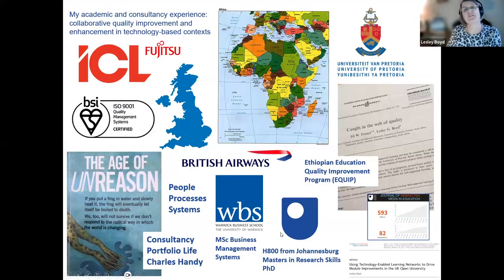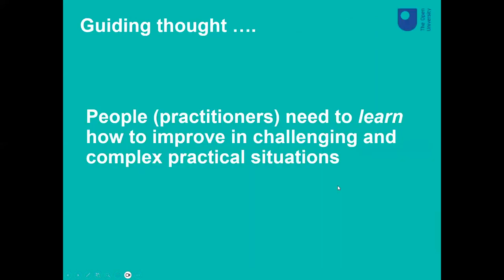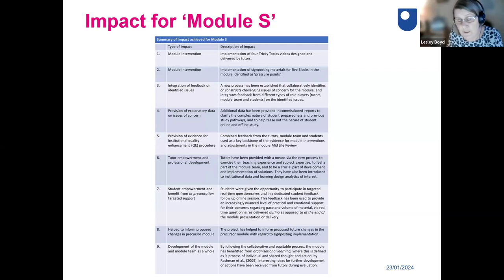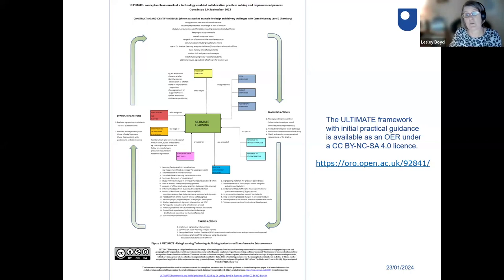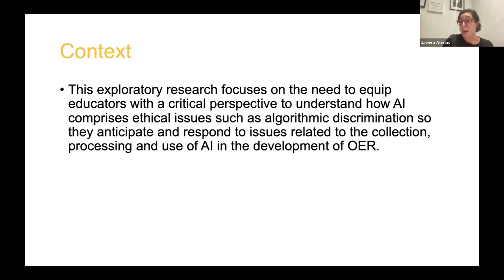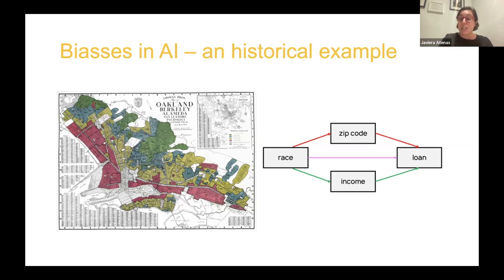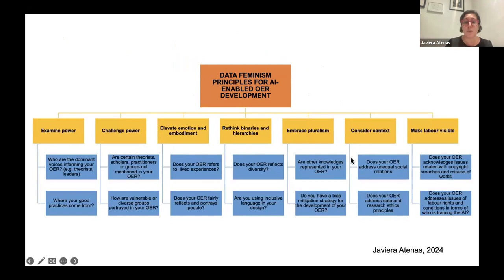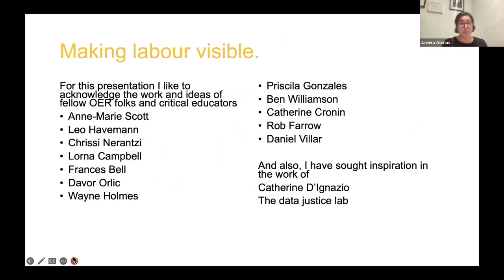GO-GN Experts and Friends Research Special I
For the first GO-GN experts and friends research special, which took place on Tuesday 23 January 2024, our speakers were:

Possibilities and challenges of ‘Open Theory Building’ to address technology-enabled organisational learning and improvement for complex fragmented problems in HE and beyond (Lesley Boyd, OU)

Ethical Development of AI-Enabled Open Educational Resources (OER) (Javiera Atenas, Suffolk)